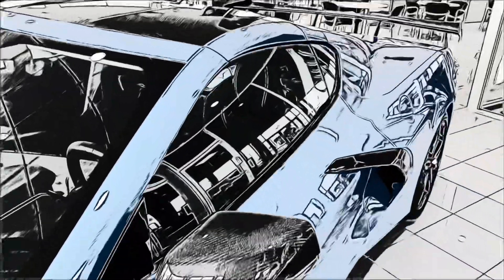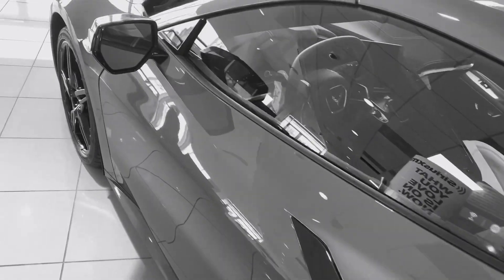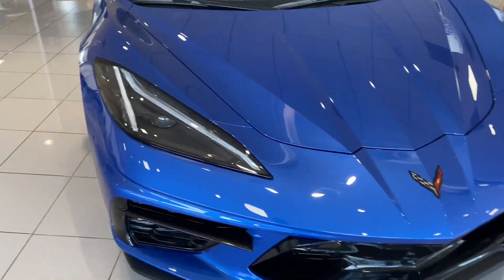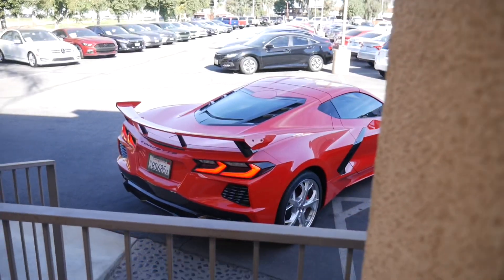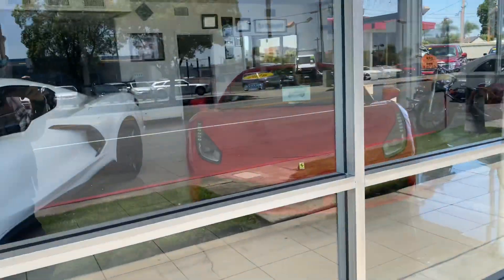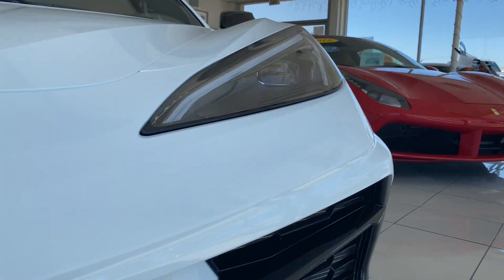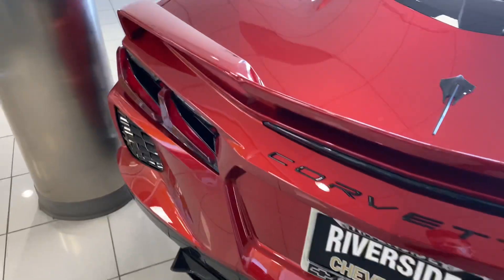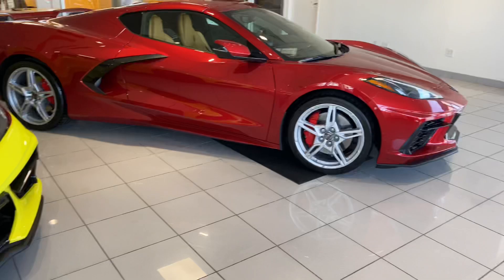*HOW FAST* can a 2020/2021 c8 CORVETTE go in REVERSE 🔄 & WHAT dose it LOOK like WITHOUT a BODY?!!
Buy Some Merch to Join the Auto Army